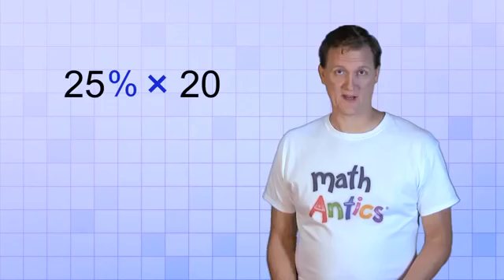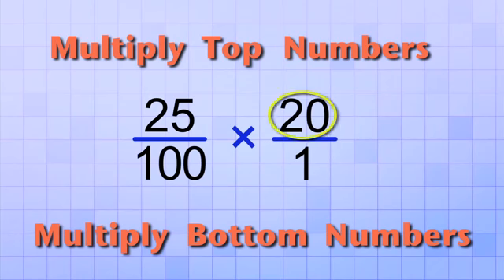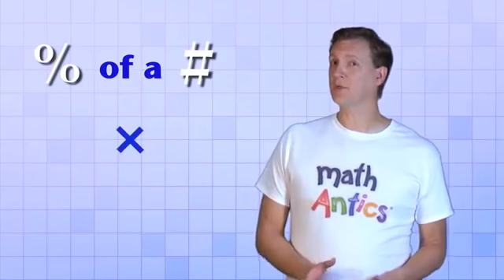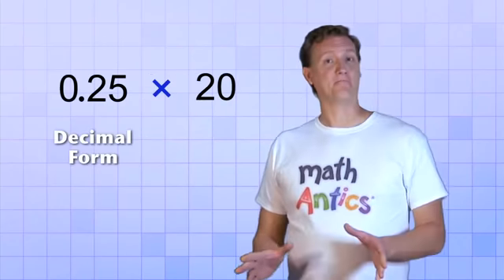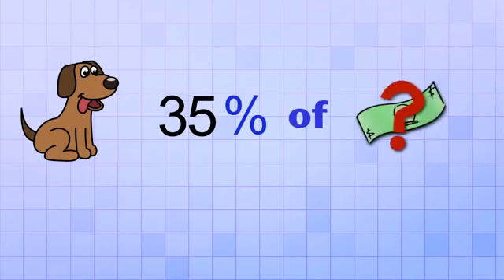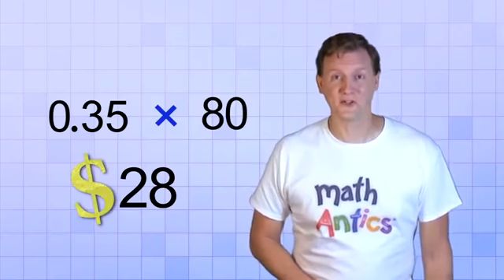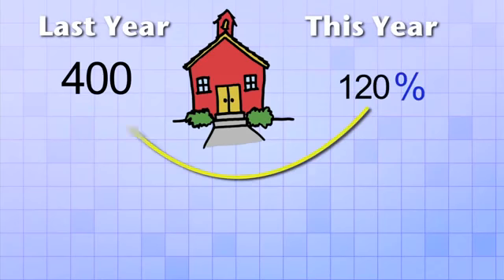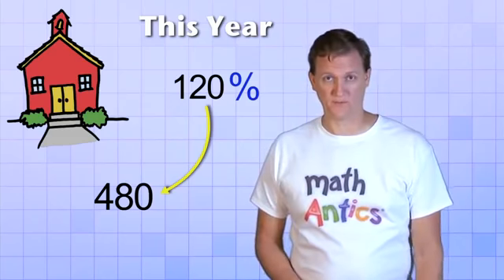Finding A Percent Of A Number